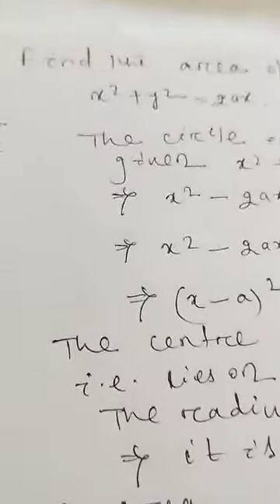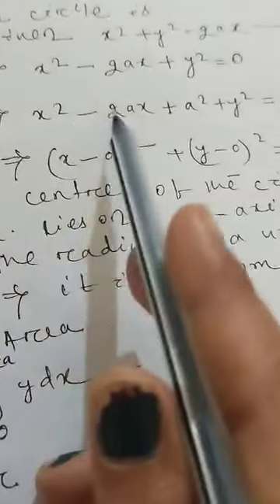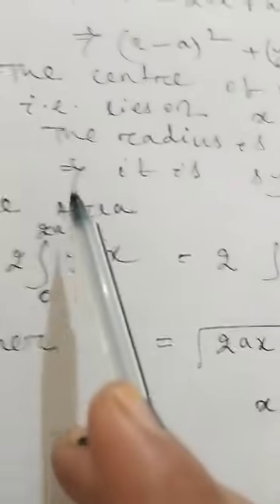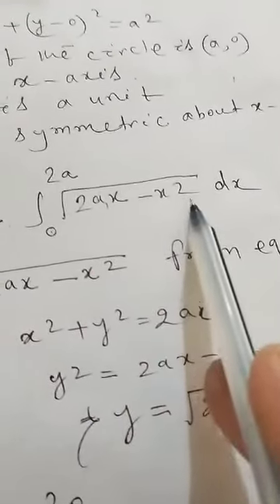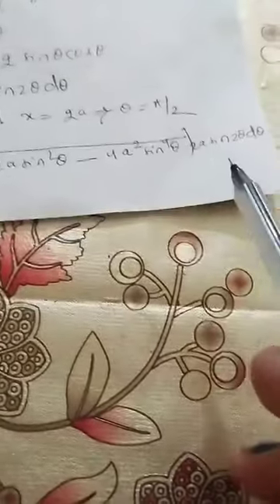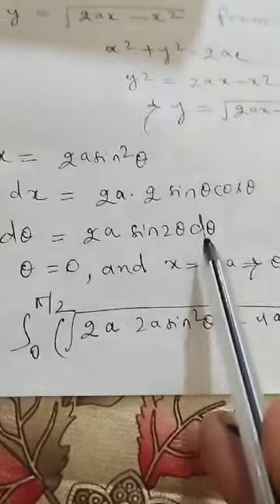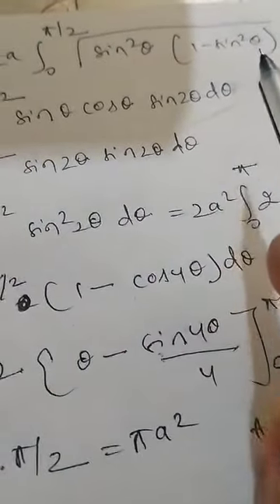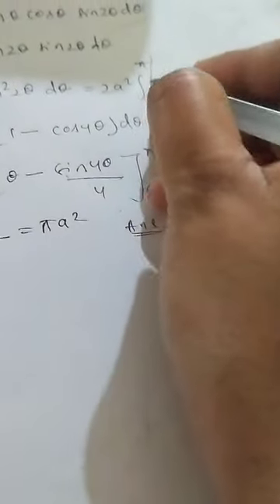4 February 2025